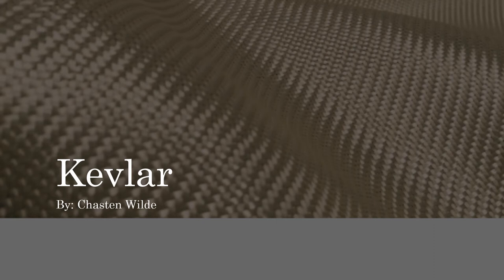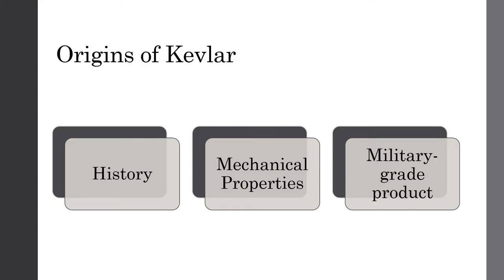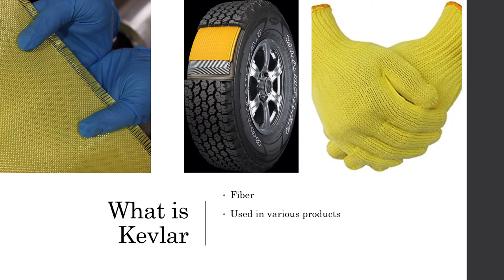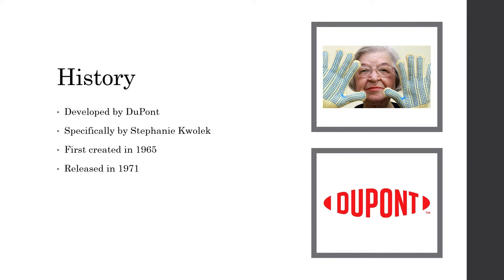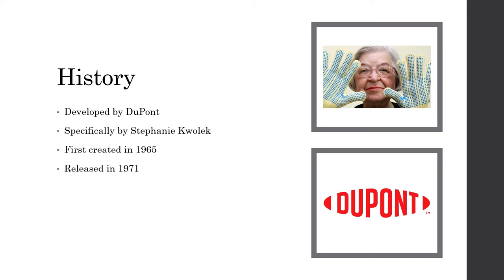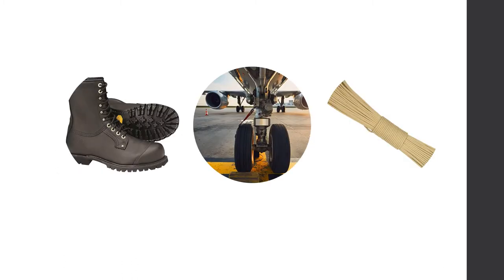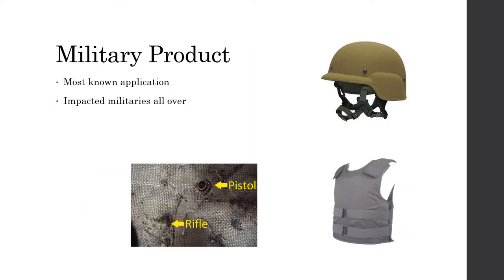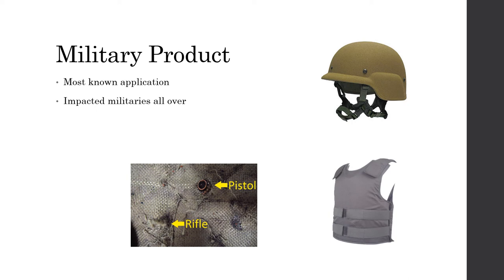Kevlar by Chasten Wilde